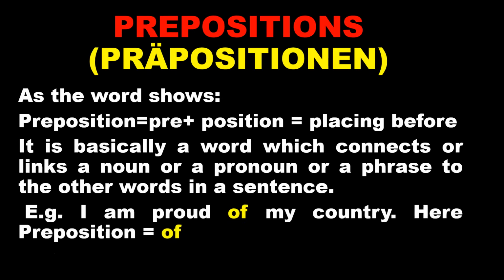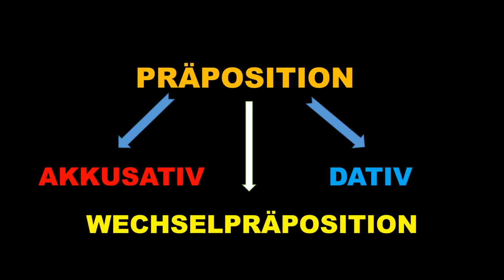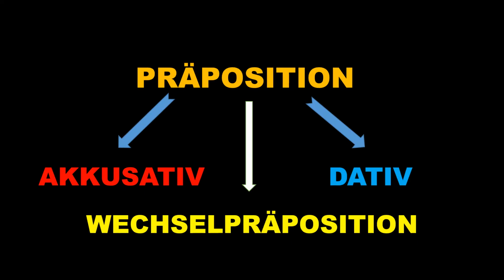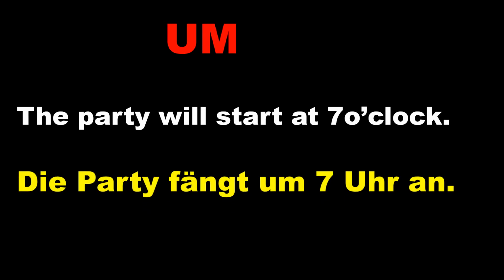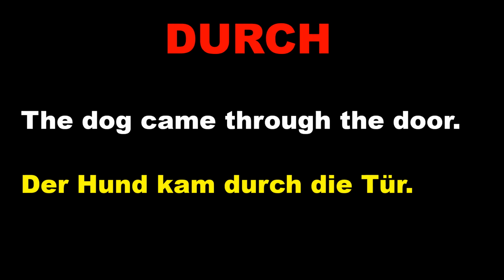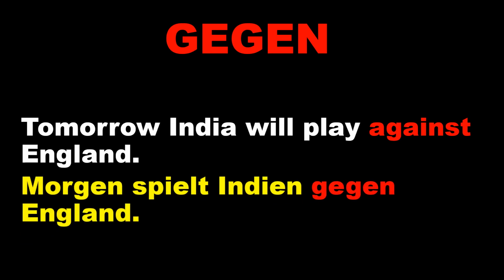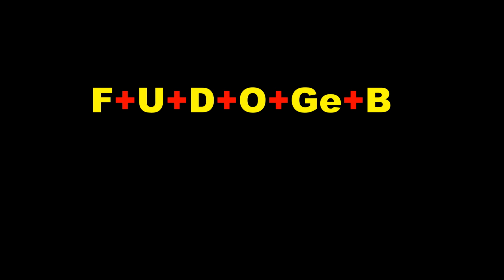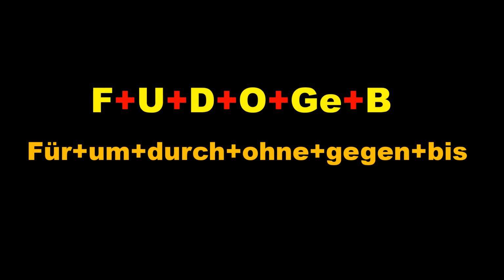ACCUSATIVE PREPOSITIONS IN GERMAN ||PART 1||Lesson 19||A1||Learn German Free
1.prepositions in german
2.accusative prepositions in german
3.dative prepositions in german
4.accusative prepositions in german grammar
5.accusative prepositions in german language

"LEARN GERMAN FREE" ,  IN THIS VIDEO I HAVE TRIED TO KEEP THE LESSONS AS SIMPLE AS POSSIBLE SO THAT ANYONE AT ANY TIME CAN HAVE A BETTER EXPERIENCE WHILE LEARNING GERMAN LANGUAGE. THE CHAPTERS WILL BE IN ORDER TO THE STEP BY STEP LEARNING OF THE LANGUAGE IN BEST POSSIBLE MANNER. SO KEEP FOLLOWING THE VIDEOS IN ORDER TO EXPERT THE LANGUAGE WITHOUT SPENDING MONEY.

PREPOSITIONSINGERMANPart 1
PREPOSITIONS (PRÄPOSITIONEN)
As the word shows:
Preposition=pre+ position = placing before
It is basically a word which connects or links a noun or a pronoun or a phrase to the other words in a sentence.
 E.g. I am proud of my country. Here Preposition = of
Examples: to, in, with, near, for, at, etc.

                             PRÄPOSITION

AKKUSATIV                                     DATIV
                                  WECHSELPRÄPOSITION
AKKUSATIV PREPOSITIONS
für                for
um               at/by/around/after/about
durch           through/by
ohne            without
gegen           against
bis                 till/until/to/upto
                        FÜR

I have a surprise for you.

Ich habe eine Überraschung für dich.
                        UM

The party will start at 7o’clock.

Die Party fängt um 7 Uhr an.
                        DURCH

The dog came through the door.

Der Hund kam durch die Tür.
                        OHNE

Without you I will not celebrate my birthday.
Ohne dich feiere ich meinen Geburtstag nicht.
                        GEGEN

Tomorrow India will play against England.
Morgen spielt Indien gegen England.
                        BIS

The project must be ready till next week.
Das Pojekt muss bis nächste Woche fertig sein.
Till Monday!
Bis Montag!
F+U+D+O+Ge+B
Für+um+durch+ohne+gegen+bis